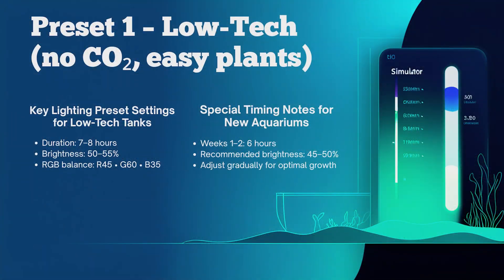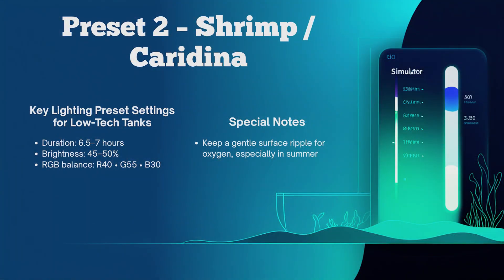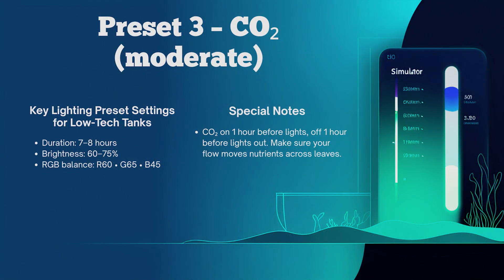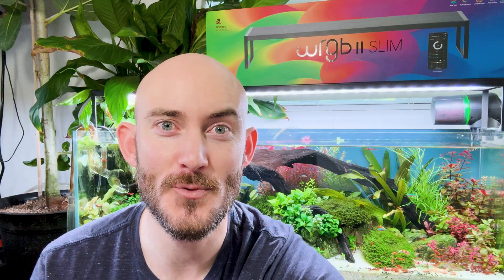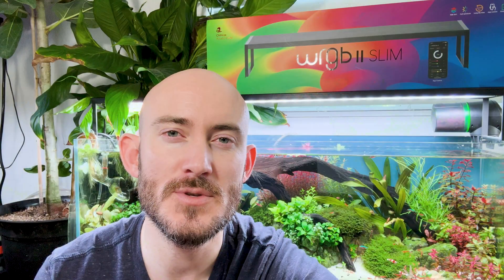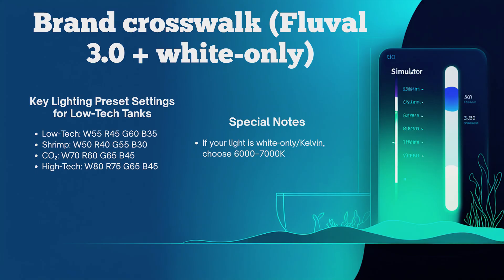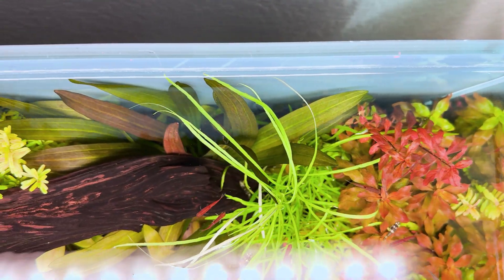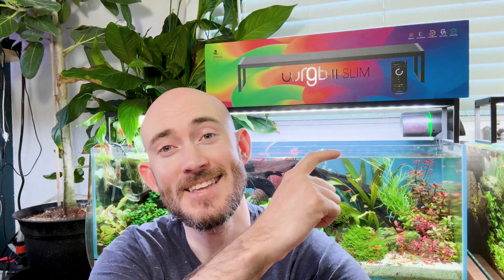Chihiros WRGB2 Slim Light PRESETS — Low-Tech, Shrimp, CO₂, High-Tech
Exact Chihiros WRGB2 Slim light presets you can copy for any planted tank—Low-Tech, Shrimp/Caridina, CO₂, and High-Tech. I show the real slider values (W/R/G/B), safe durations, and a simple 10% tweak rule to avoid algae.

Copy these WRGB Slim 2 presets
• Low-Tech (new, wks 1–2): 6 h, 45–50%, R45 G60 B35
• Low-Tech (mature): 7–8 h, 50–55%, R45 G60 B35
• Shrimp/Caridina: 6.5–7 h, 45–50%, R40 G55 B30
• CO₂ (moderate): 7–8 h, 60–75%, R60 G65 B45 — CO₂ on 1 h before lights, off 1 h before lights out
• High-Tech/Reds: 7 h, 75–85%, R75 G65 B45

Safe tweak rules
1 - Change one thing per week (brightness ±10% or duration ±30 min).
2 - If algae shows up, reduce duration first.
3 - Raise the light 2–4 in to stop hot spots; keep a gentle surface ripple.

Timestamps:
00:00 - Intro
00:54 – The hierarchy (intensity ➜ duration ➜ spectrum)
01:17 – Spectrum myth-busting
01:50 – How to copy presets safely
02:38 – Preset 1
03:16 – Preset 2
04:09 – Preset 3
05:07 – Preset 4
05:40 – Matching plants to light (quick guide)
06:15 – Brand crosswalk (Fluval 3.0 + white-only)
07:30 – Troubleshooting flow
08:18 – Weekly adjustment template
08:38 – Advice/Recap